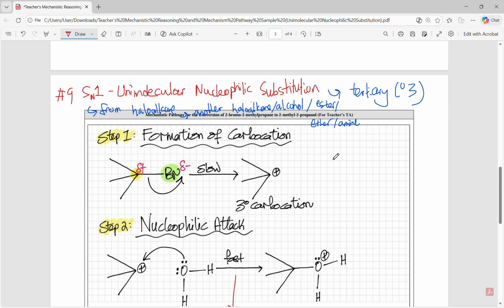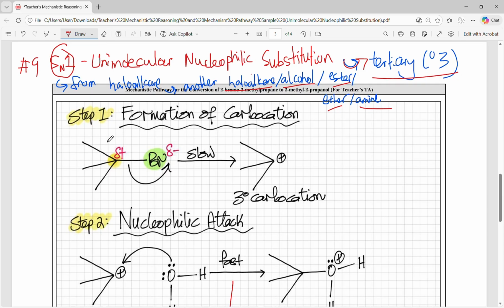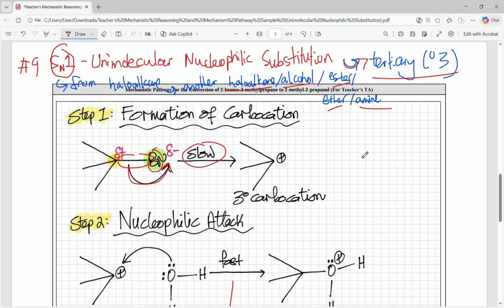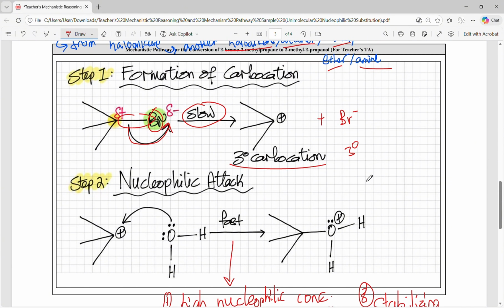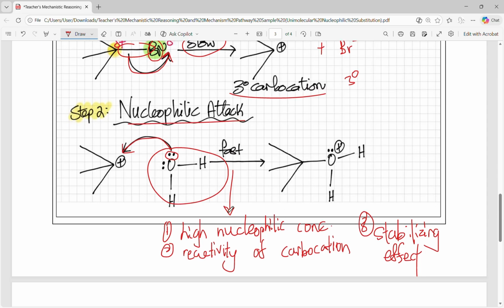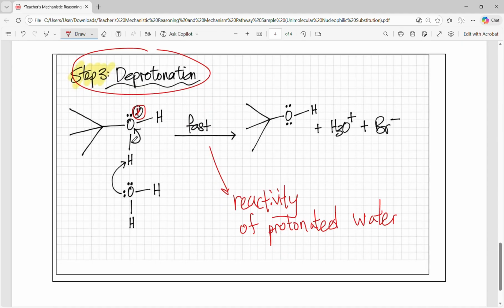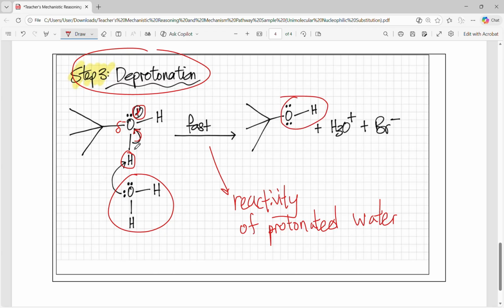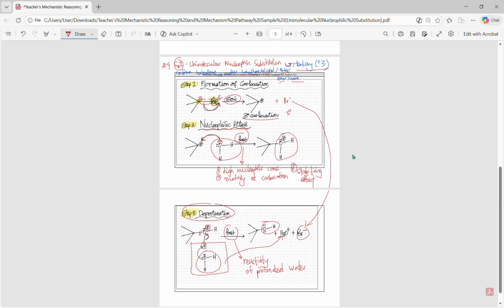[HALOALKANES]Mechanism#9:Conversion of Haloalkane to:Another Haloalkane, Alcohol, Ether, Ester,Amine